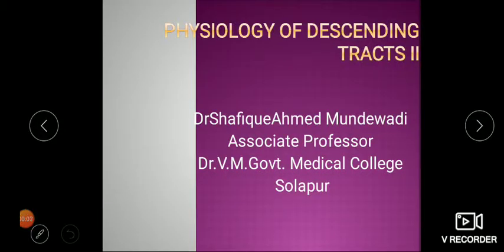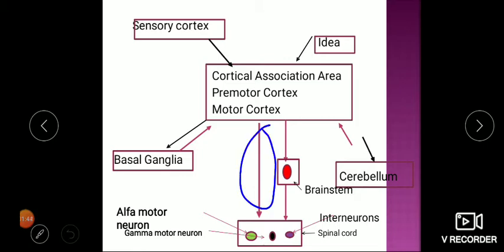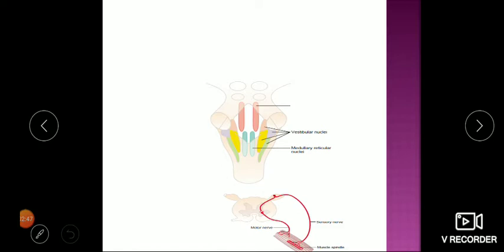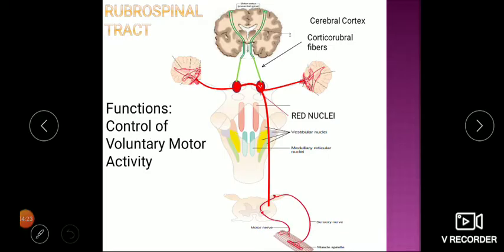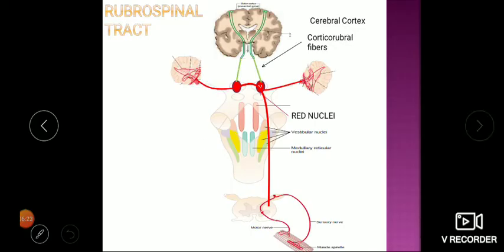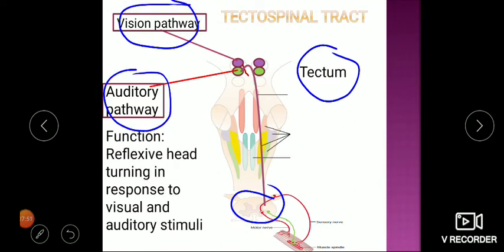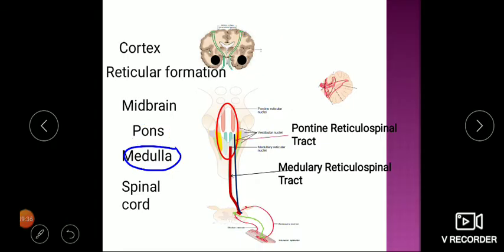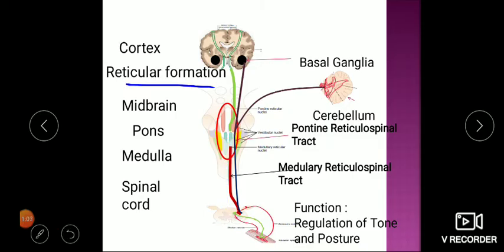Descending Tracts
Physiology of Descending Tracts II